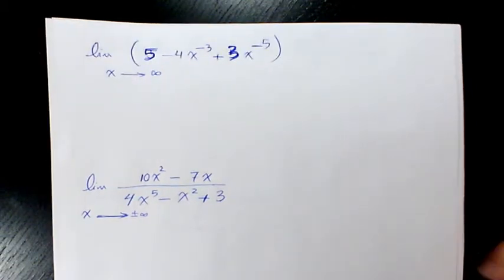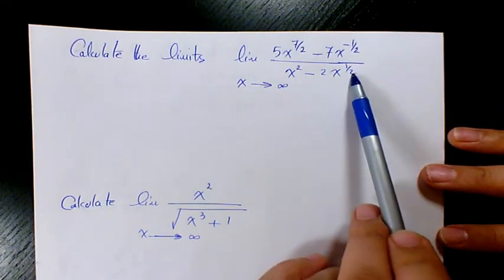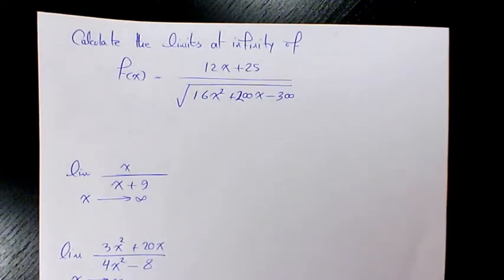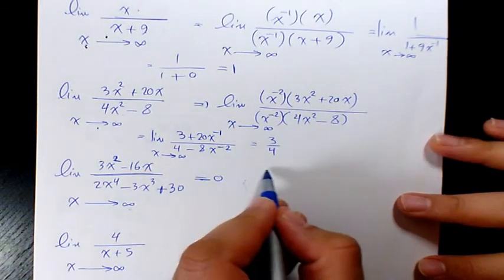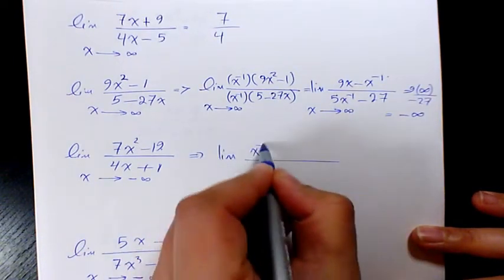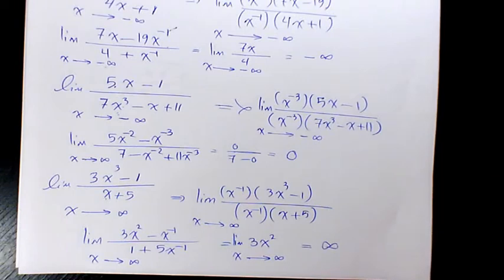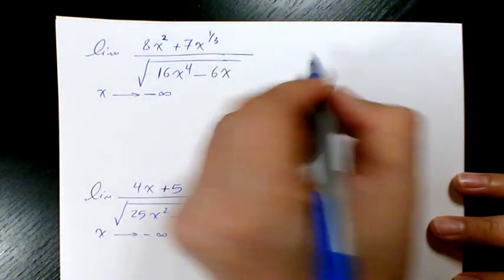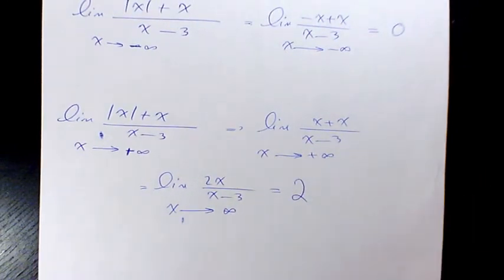Limits at infinity, Practice Questions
In this video, you will learn and lots of examples are provided to show how to evaluate the limits of trigonometric functions